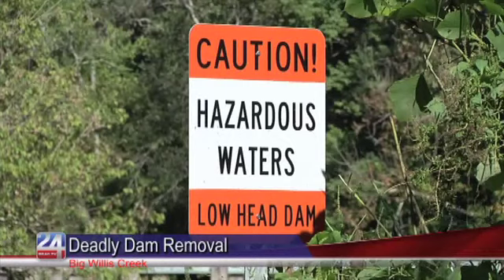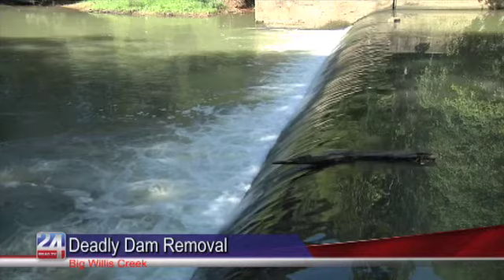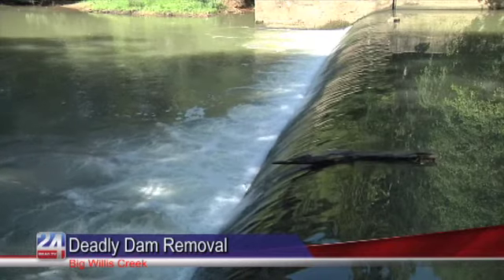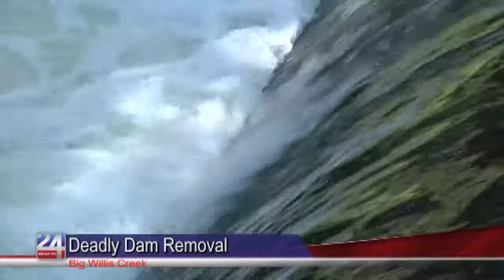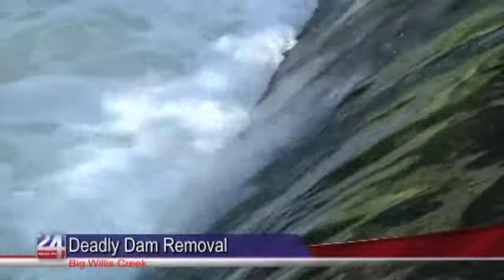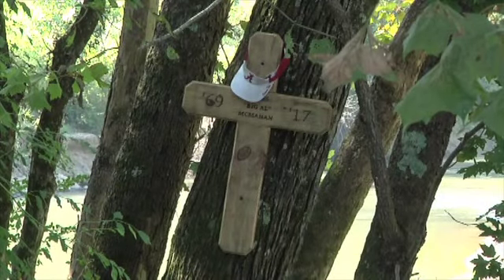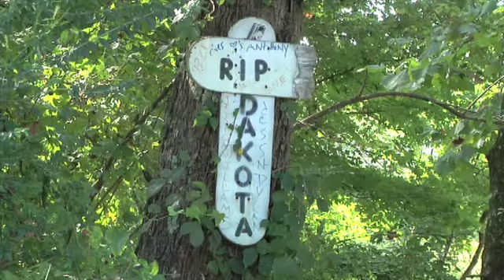Low Head Dam Cleared for Removal